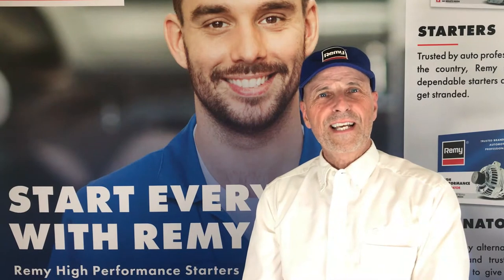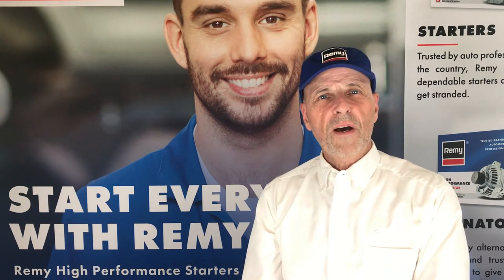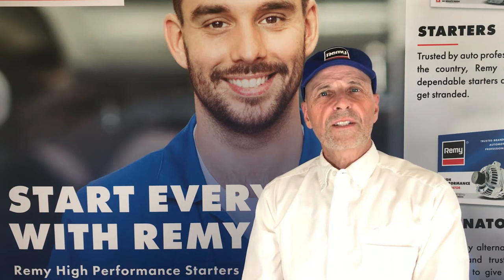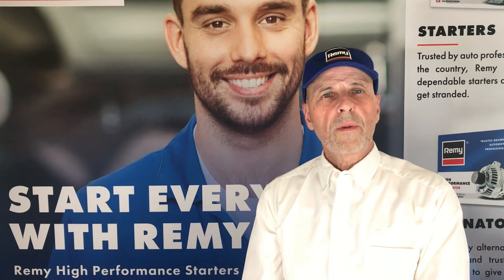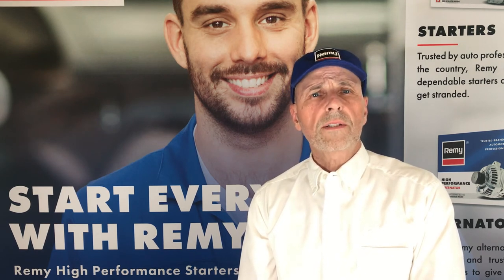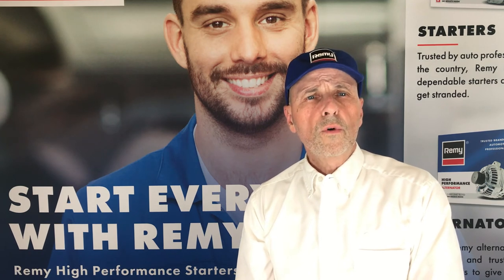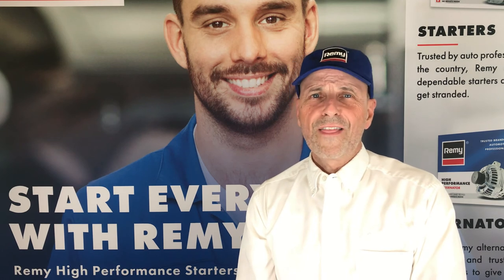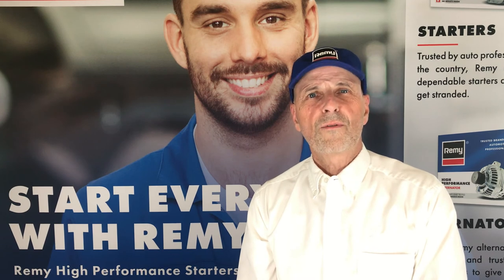TS-031: No crank when restarting during high operating temperatures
REMY QUICK TECH TIP: TS-031 (No crank when restarting during high operating temperatures)

…and that’s another reason why your next starter or alternator should be a REMY.